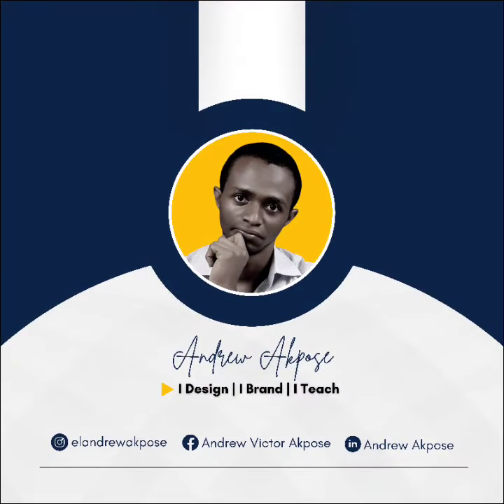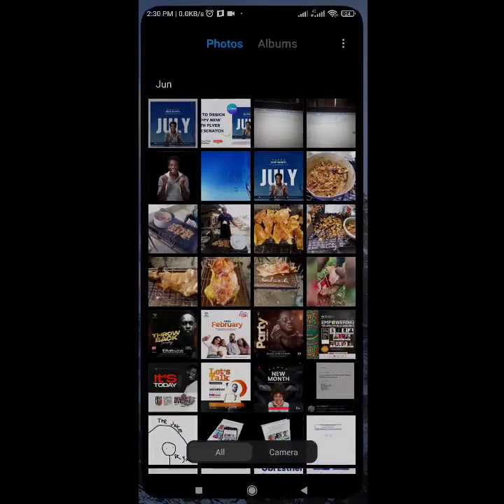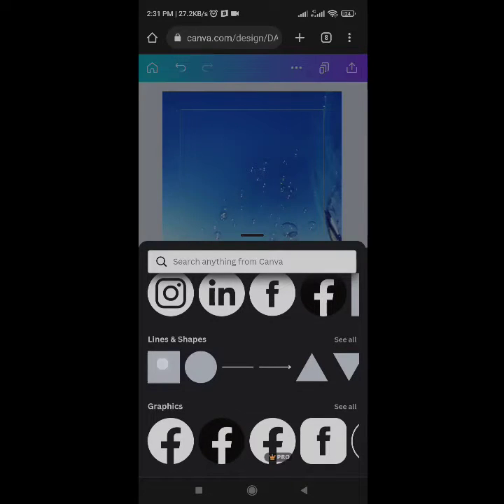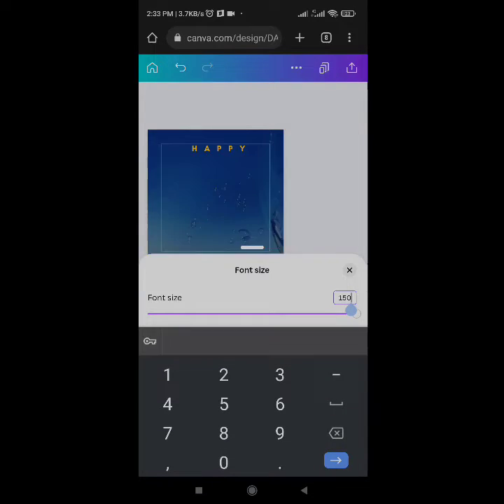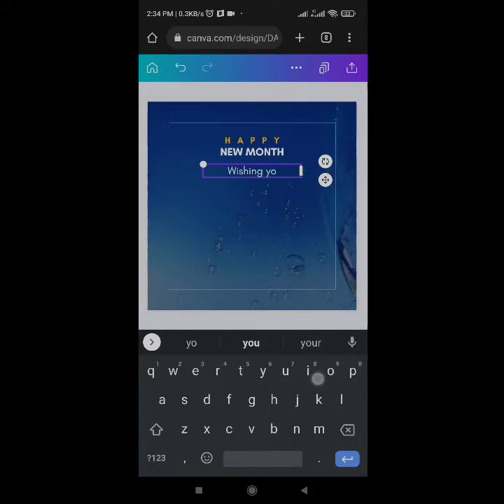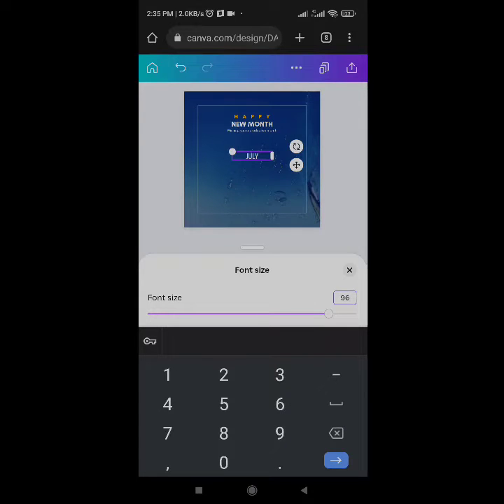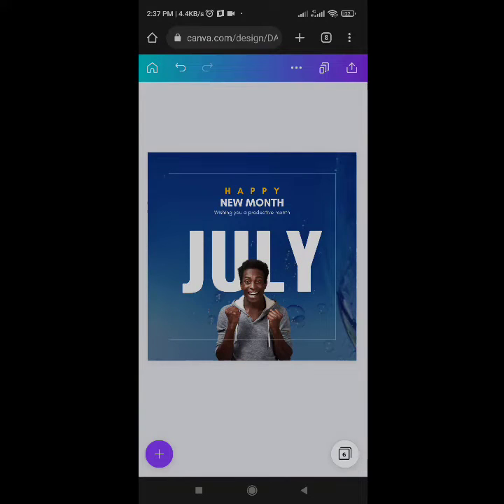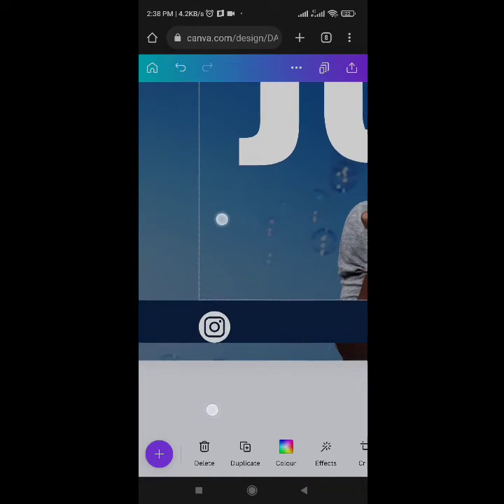Creating a Simple Happy New Month Flyer from Scratch Using CANVA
Here's an easy way to get design inspiration to create a simple but attractive HAPPY NEW MONTH flyer from scratch using CANVA.